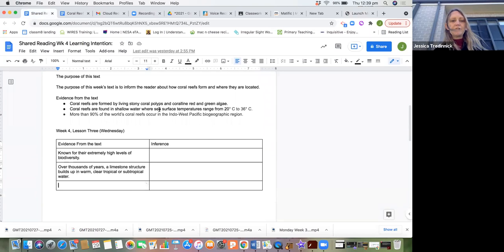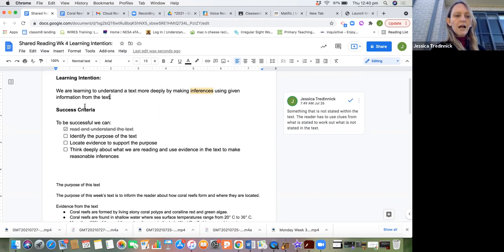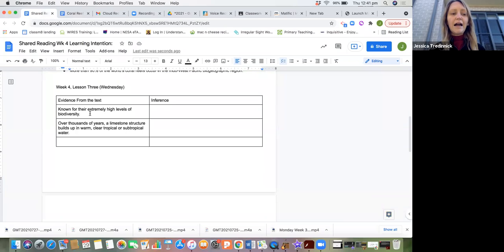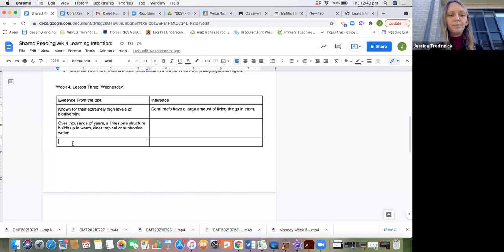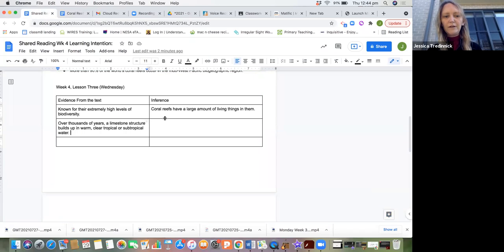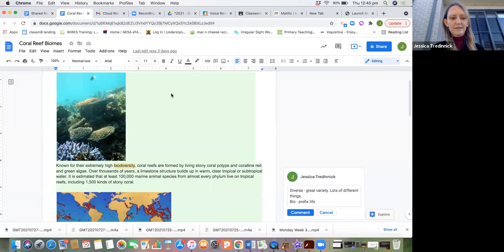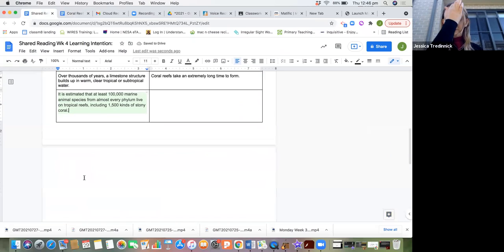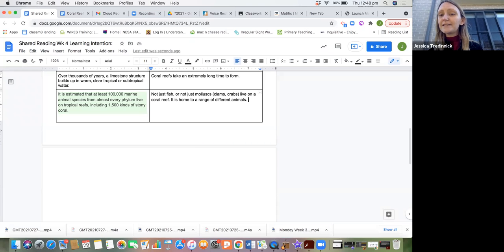Shared Reading Week 4 Lesson 3